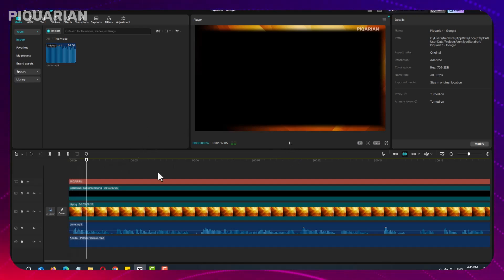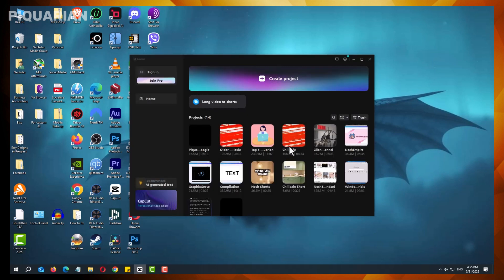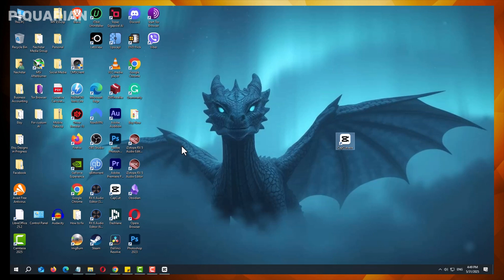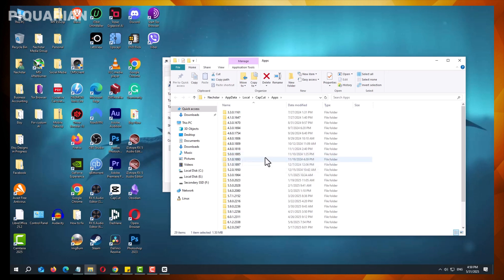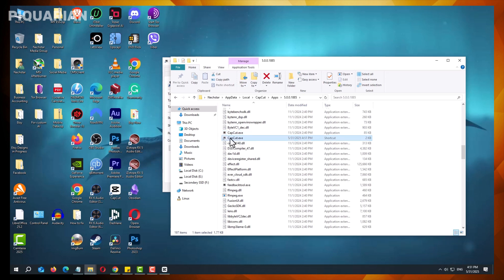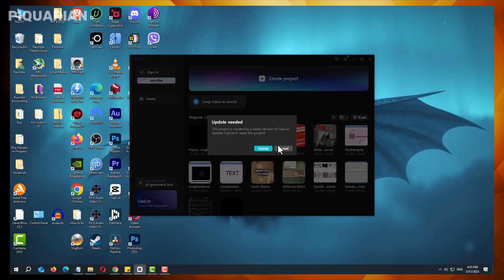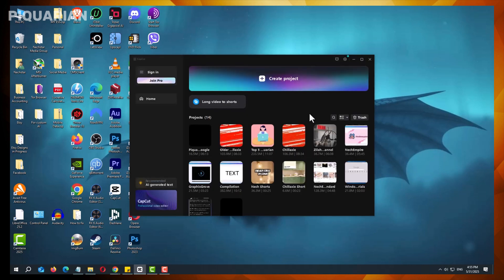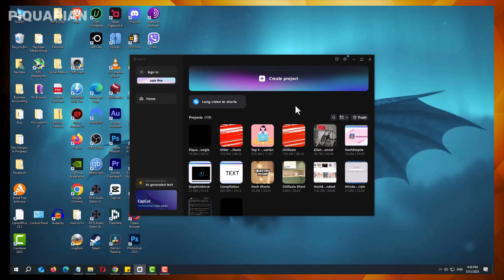How to Downgrade CapCut on PC | Revert to an Older Version Easily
Build your audience. Own your platform. Start your free KIT account today.

Want to go back to an older version of CapCut on your PC? This step-by-step tutorial shows you exactly how to downgrade CapCut and revert to a previous version safely and quickly. Whether a new update broke your workflow or removed features you rely on, this guide helps you restore an older, stable CapCut version.

In this video, you'll learn:
How to locate previous CapCut versions on your computer
How to uninstall the current version safely
Where to find trusted older CapCut installers
Tips to prevent forced automatic updates

📌 This tutorial is for Windows PC users looking to regain stability or features lost in a recent CapCut update.

✅ Works for most recent CapCut versions
📁 No third-party downloads needed (if backup exists)
🛠️ Manual and automatic rollback options shown

00:00 - Intro: Why downgrade CapCut?
00:25 - The main problem with downgrade
01:10 - Locate the previous CapCut version on your PC
02:07 - Open the previous version
03:10 - Final tips & recap